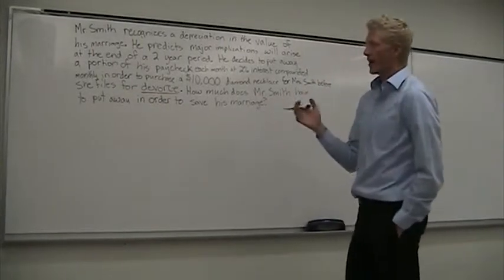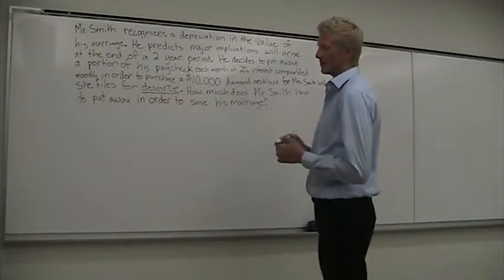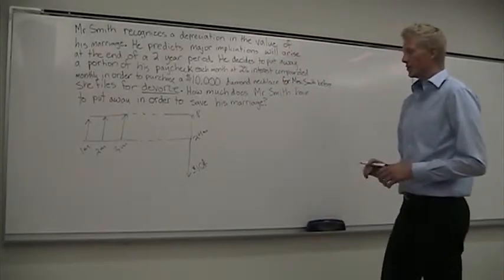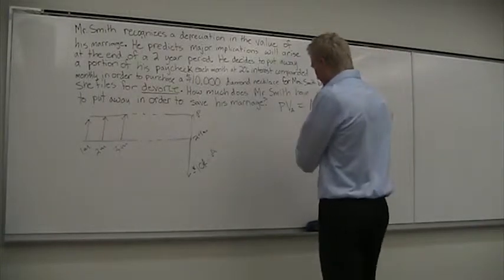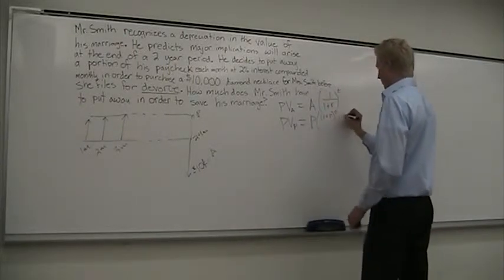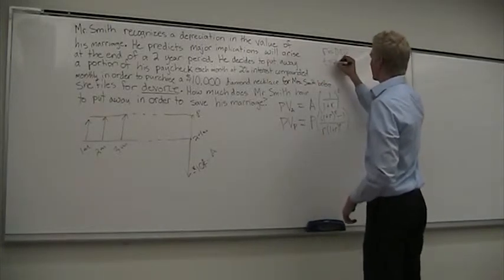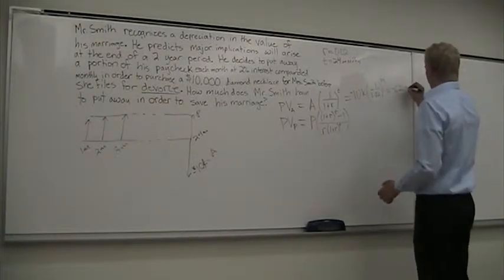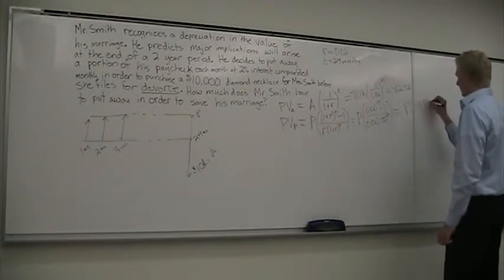Compounding Periods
This video runs through the steps necessary to solve an FE Exam sample problem involving compounding periods.